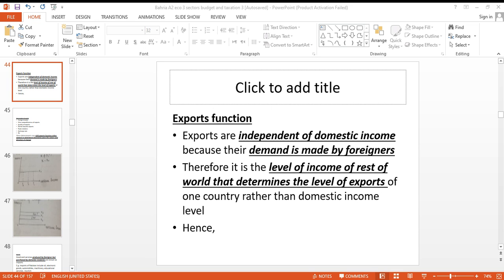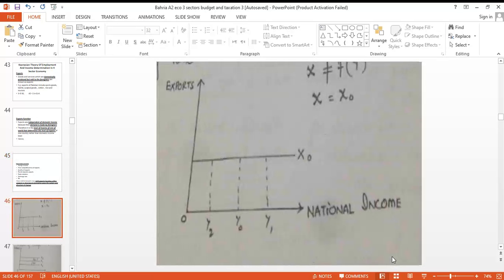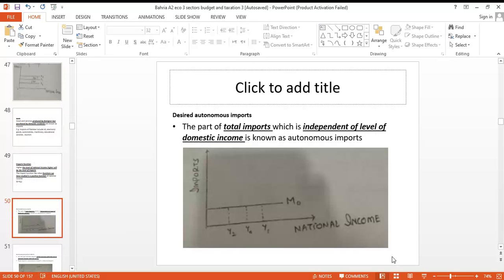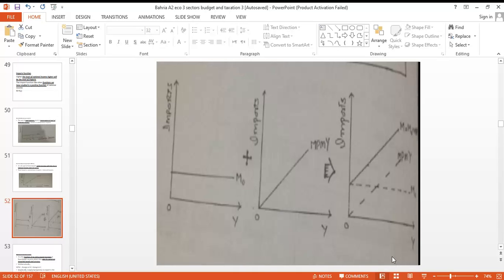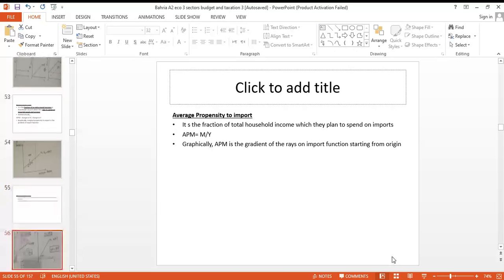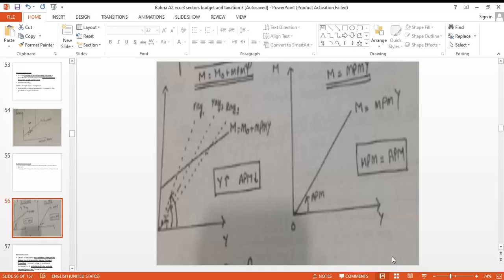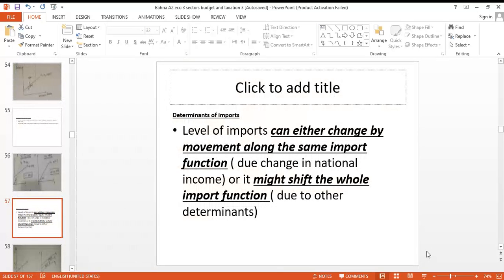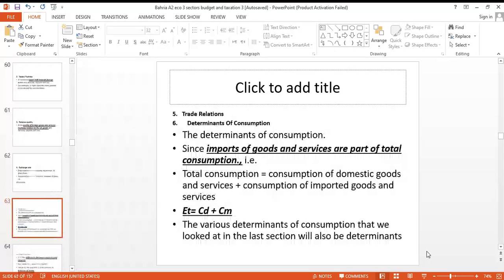A2 Economics I Export & Import Functions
This video looks at the four sector economy and the Export and Import functions and also explains the determinants of the imports and exports